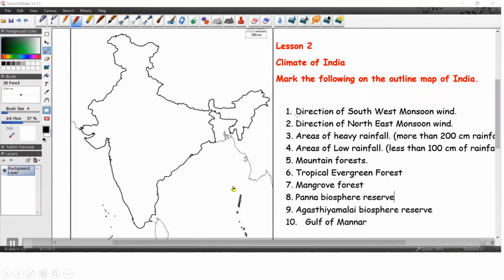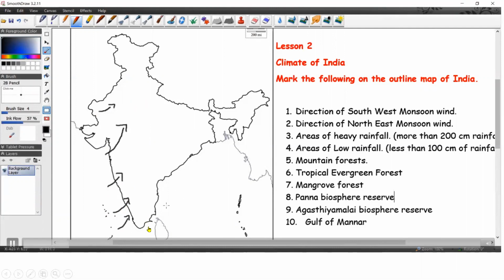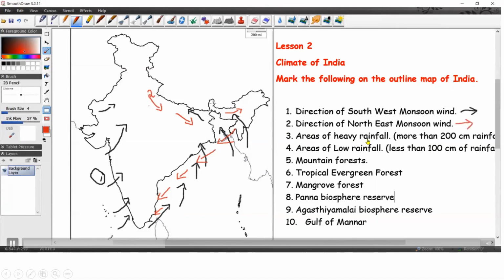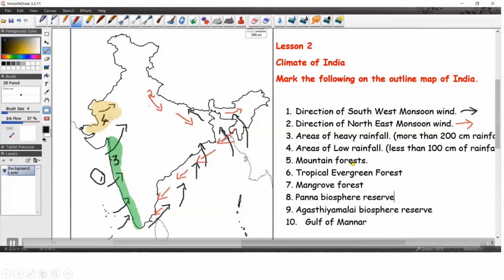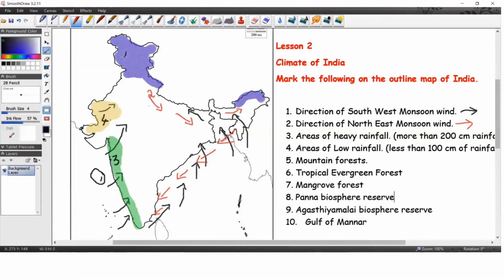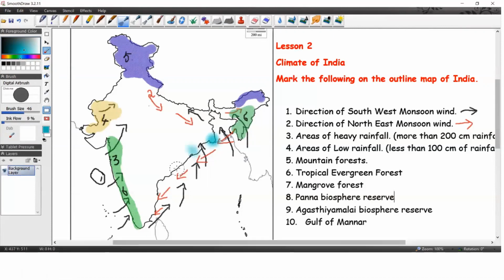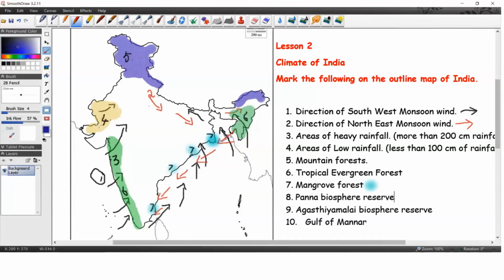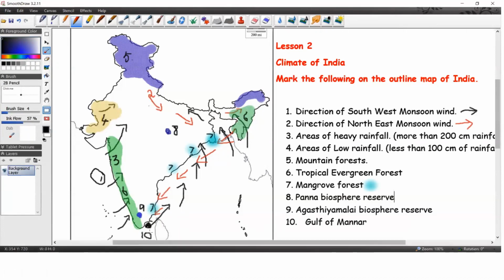Class 10 Geography | Lesson 2 Map | Climate of India | Samacheer Social Science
Lesson 2 Climate of India for class 10, Social science, geography Important Map places

This video guides the students to mark easily the important rivers of India and Lakes of India.

From the new edition of class 10, Social science 2020 -21 syllabus.
Tamilnadu State Board Syllabus  Social science , Geography lesson 1 India - Location, Relief and Drainage.
 class 10 Social science, Geography consists of the Location of India in detail with its boundaries.
Social science, Geography Lesson 1 Part 2 deals with Indian Standard time, Number of states and Union territories in India
Social science, Geography Lesson 1 Part 4 The Physiographic divisions of India - The Northern Plains of India
Social science, Geography Lesson 1 Part 5 The Physiographic divisions of India - The Peninsular Plateau of India
Social science, Geography Lesson 1 Part 6 The Physiographic divisions of India - The Coastalm Plains of India
Social science, Geography Lesson 1 Part 7 The Physiographic divisions of India - The Rivers of India , Drainage system of India

This part of the Lesson 1 from  Class 8 , Social science,  geography, Tamilnadu Samacheer Kalvi  explains about Rocks, their formation, types and Uses of Rocks

 Lesson 1 from  Class 8 , Social science,  geography, Tamilnadu Samacheer Kalvi explains about the formation of soil, types of soil and uses of soil

Lesson 2 Weather and Climate  from  Class 8 , Social science,  geography, Tamilnadu Samacheer Kalvi .This video is about the meaning and difference of weather and climate, elements of weather, what is temperature and how temperature plays a major role in affecting climate and heat zones of the earth.